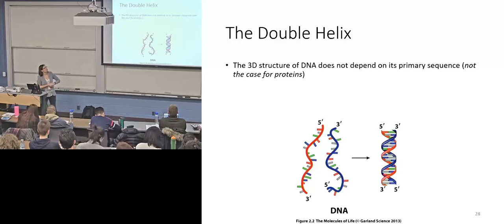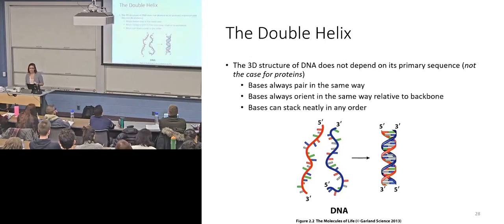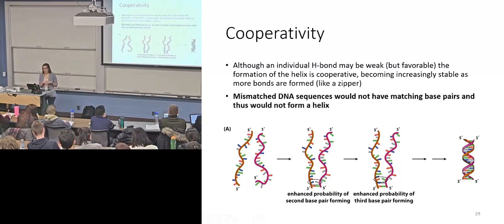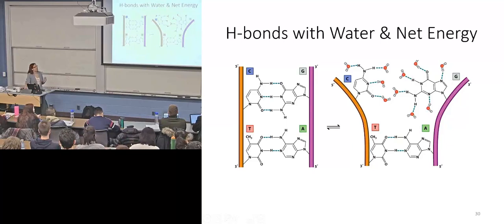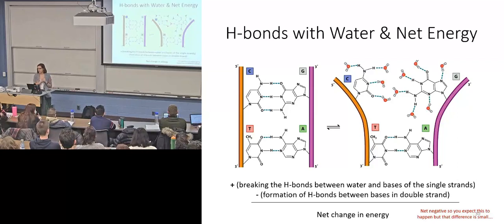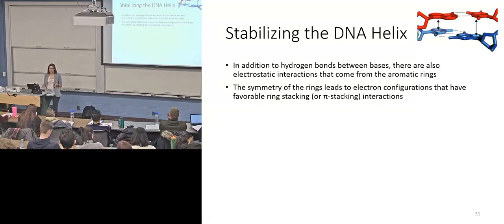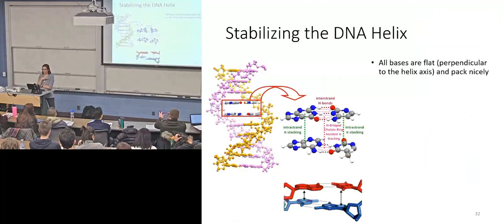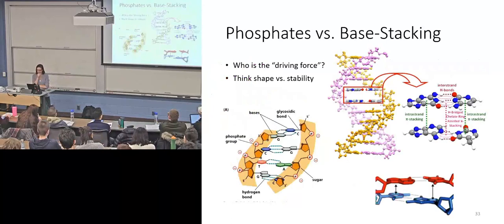Interactions for forming & stabilizing the double helix